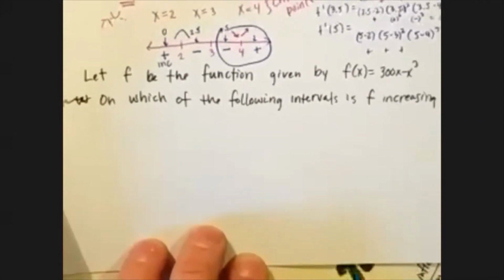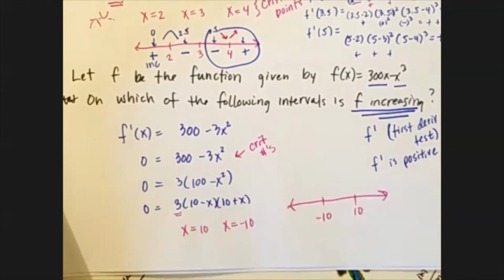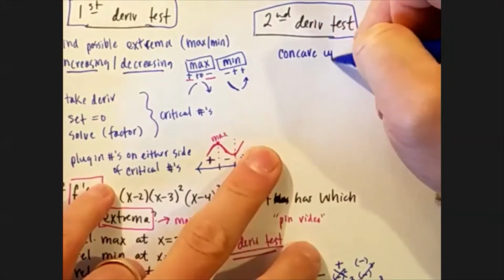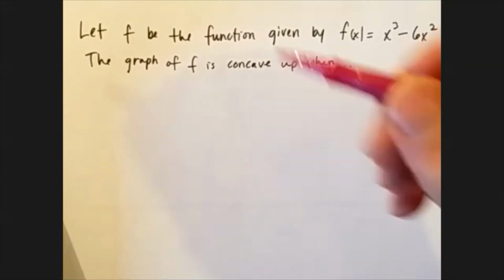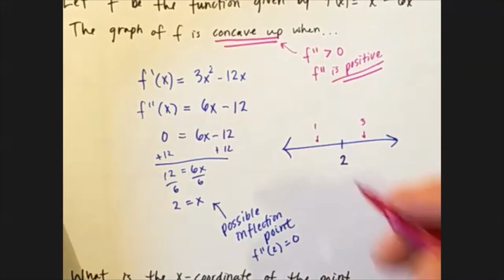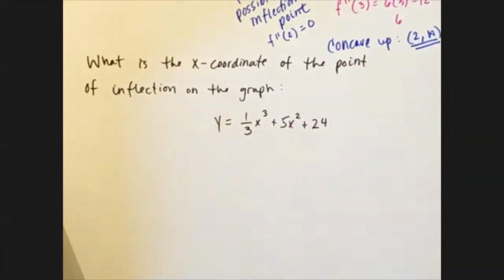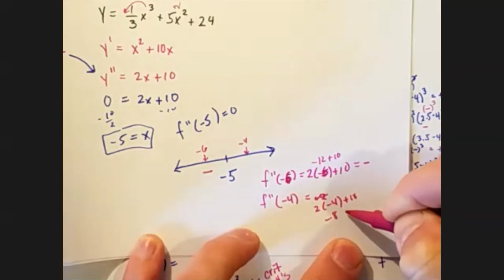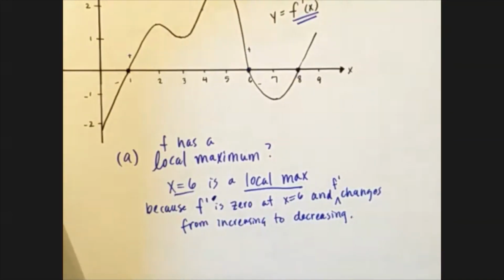5/6 Zoom (Unit 10 Quiz Review)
We covered several examples in class.  Check them out for some free answers!